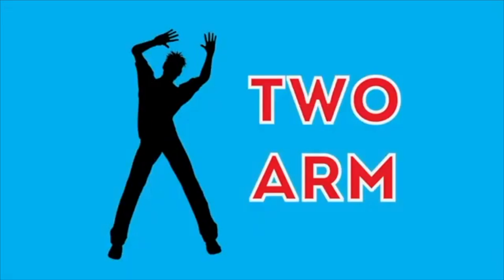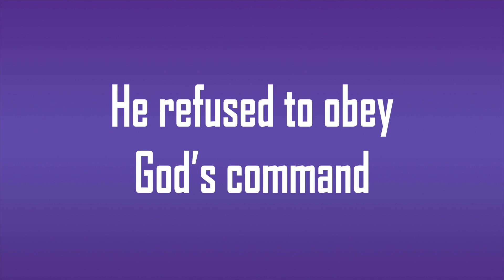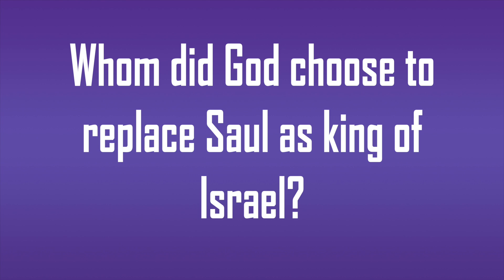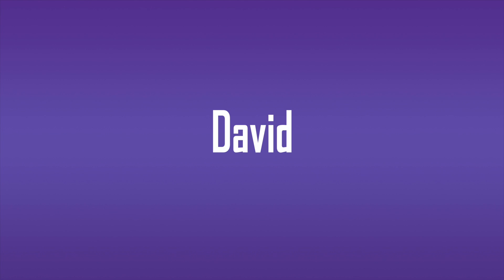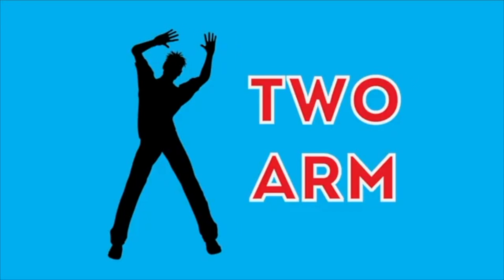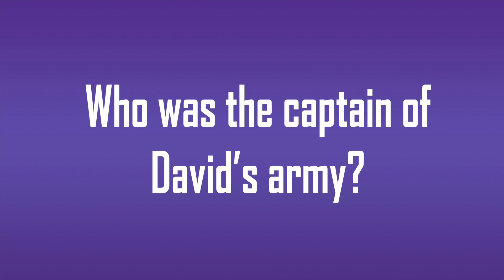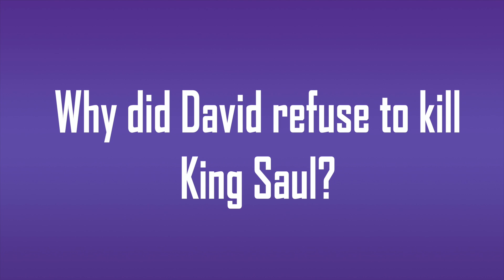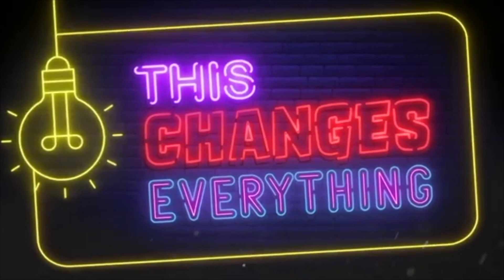ConnectKids Online- September 6,2020